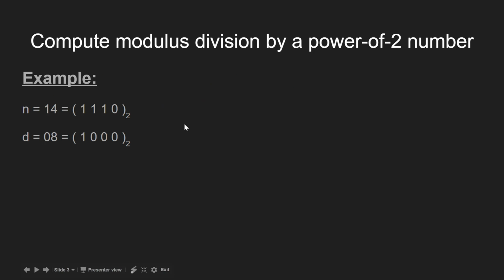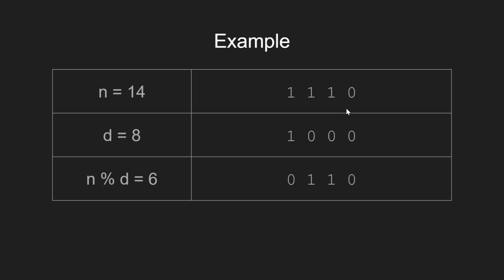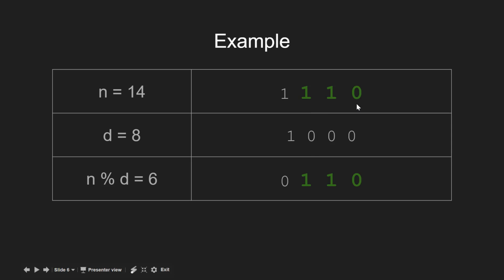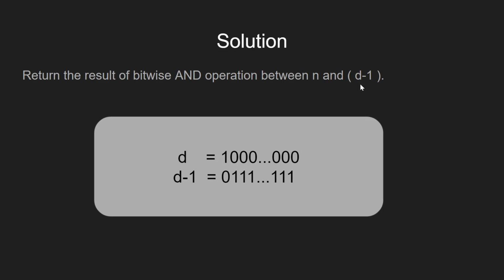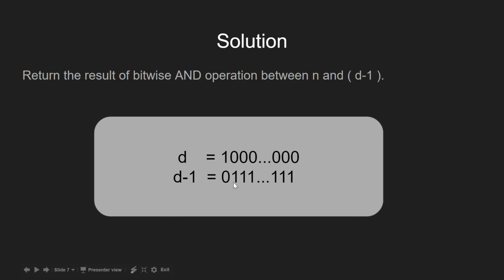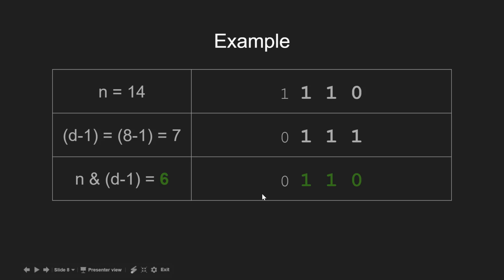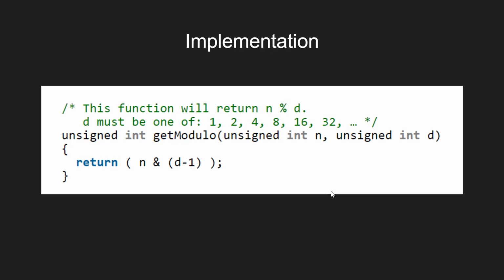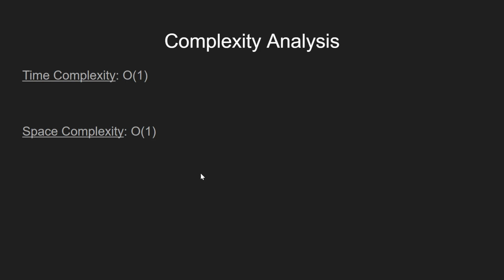Compute modulus division by a power-of-2-number | GeeksforGeeks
This video is contributed by Bhisham Udasi